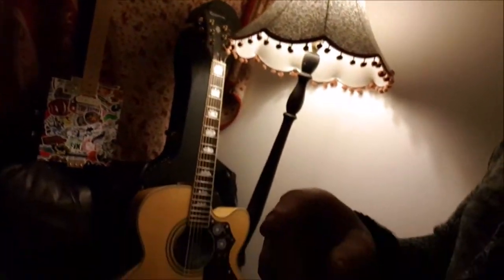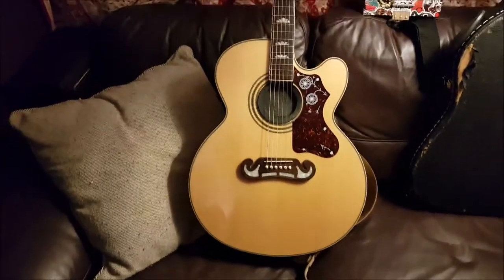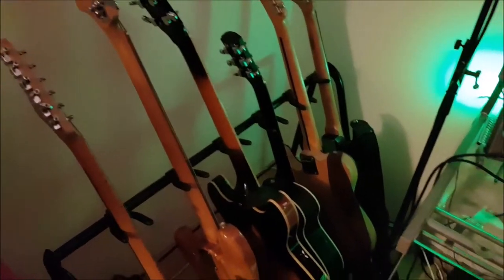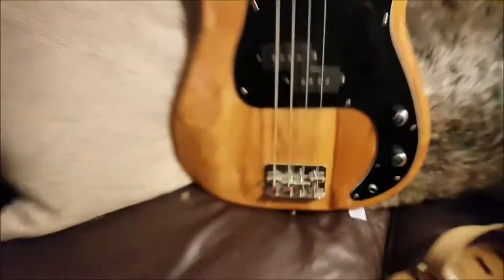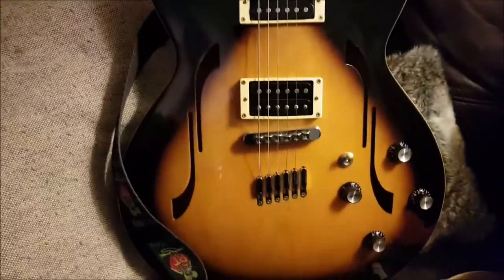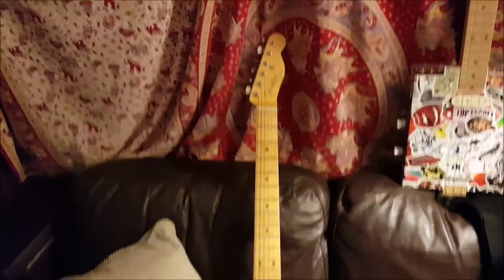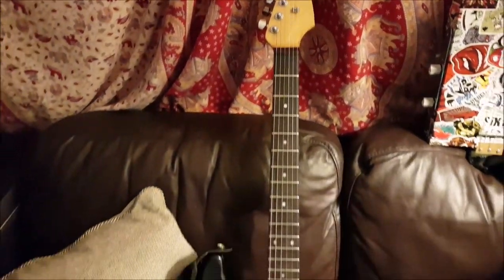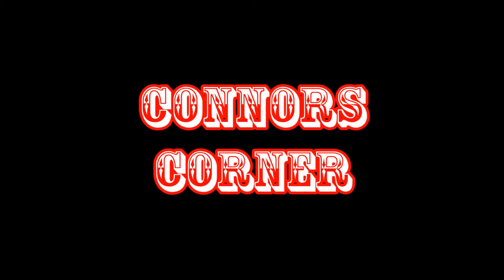BHB TV Episode 9 Stealths Kitchen Connors Corner and Brent Talks Guitars!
In This Episode Brent talks Guitars Take a Visit To Stealths Kitchen and the ever popular and very insightful Connors Corner